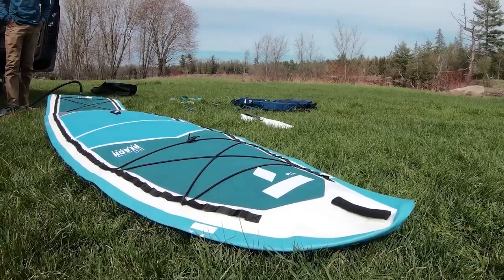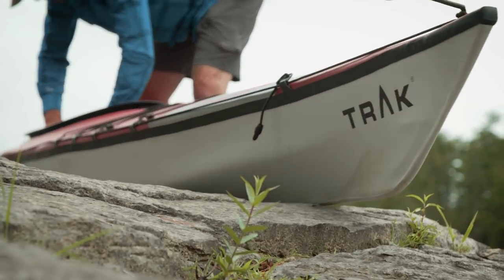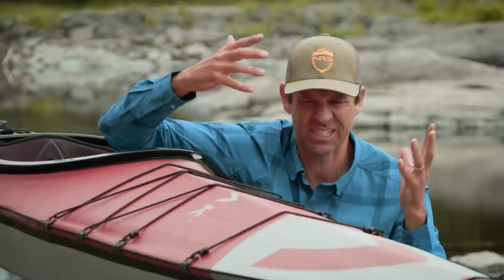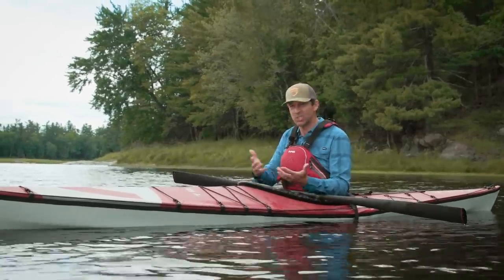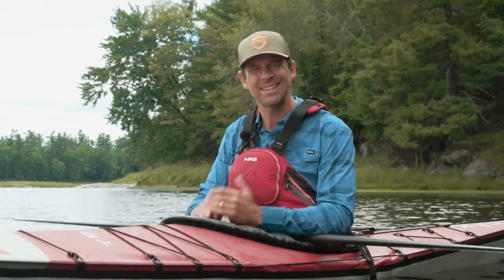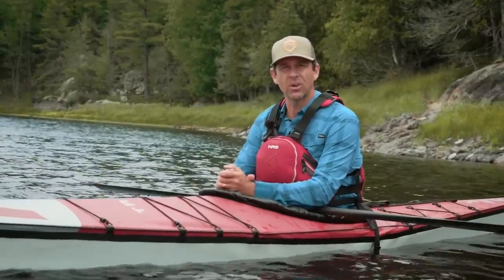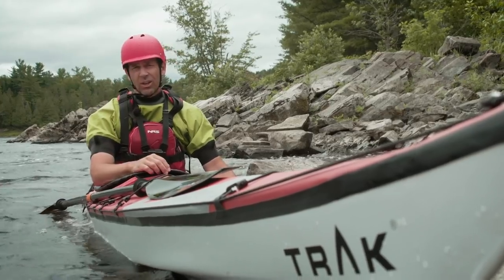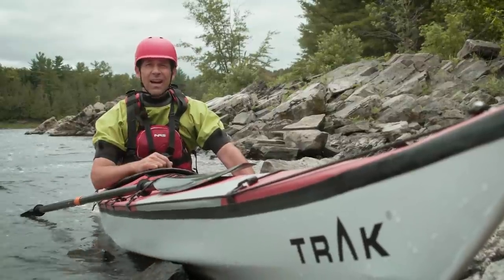The Ultimate Touring Kayak?? | Trak Kayak Review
Touring kayaks, or sea kayaks, are designed to travel fast and smooth across the water. And so what makes the 'Ultimate Touring Kayak'?  Trak believes they've done it, and they definitely make a good case for it, because Trak kayaks do something that no other kayak does!  Watch to find out what makes it so special.  But, does it make the Trak kayak the Ultimate Touring Kayak?